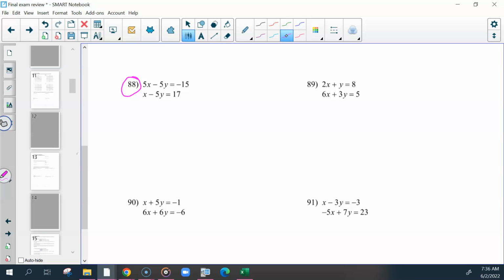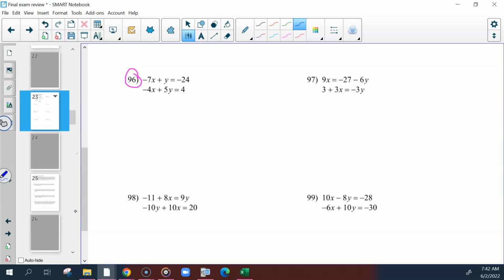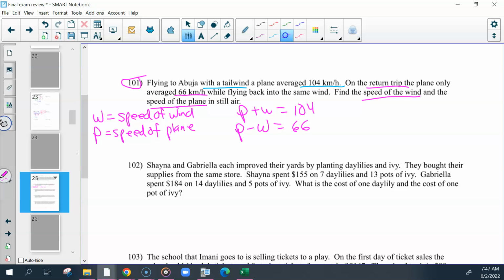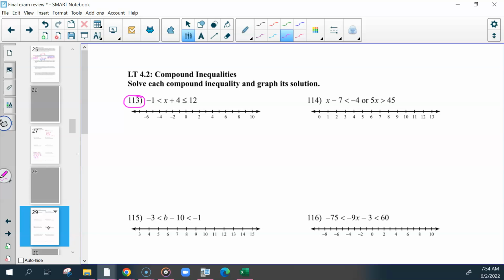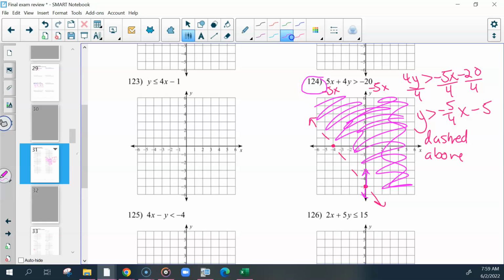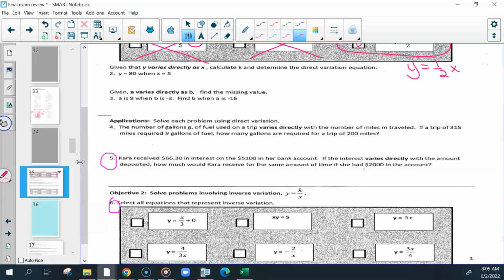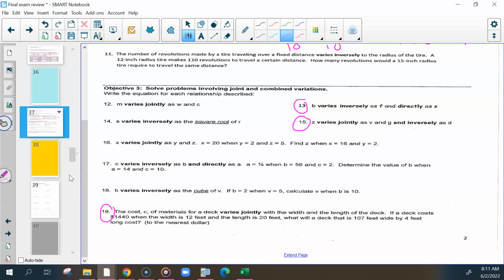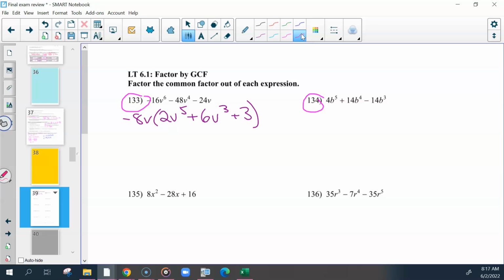AFDA 1st 6-2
We went over more of the final exam review.